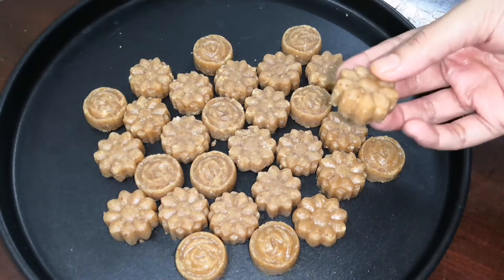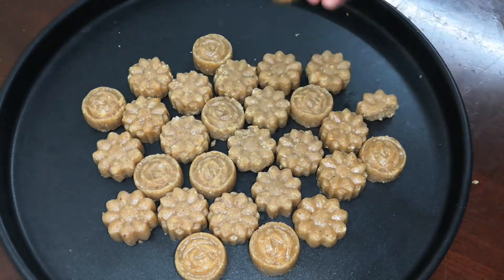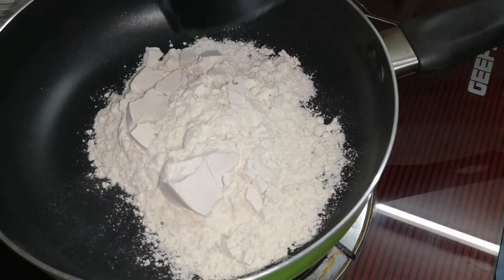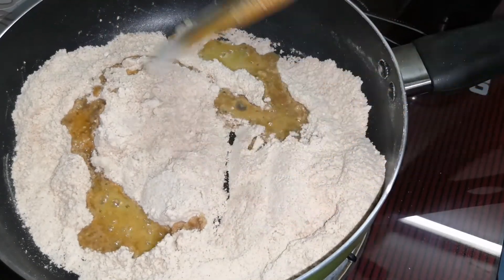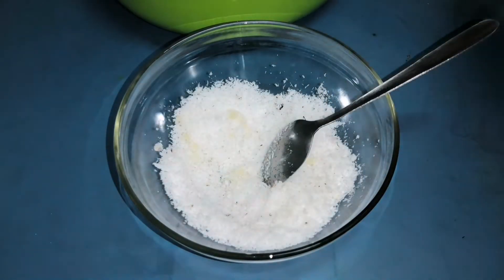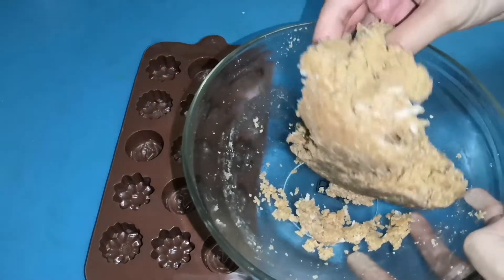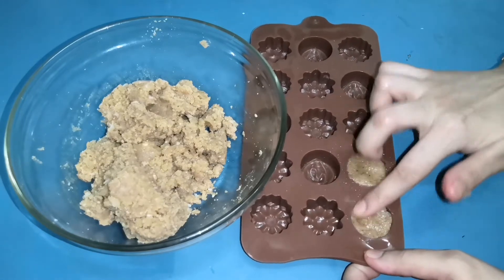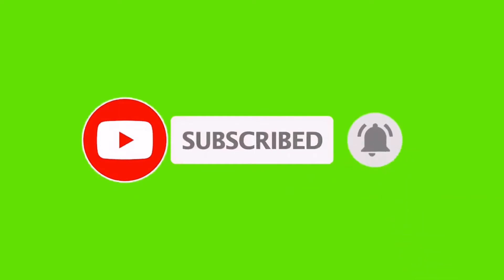5 mint sweet recipe | ഇതുപോലെയൊന്ന് ചെയ്‌തു നോക്കൂ 👌 എല്ലാവർക്കും ഇഷ്ടവും wheat sweet easy#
Ingredients

Nuts  _. 1/2 cup
Coconut _ 1 cup
Milkmade
Butter